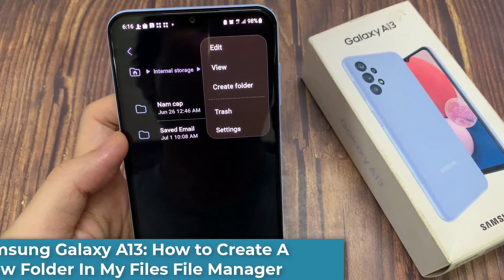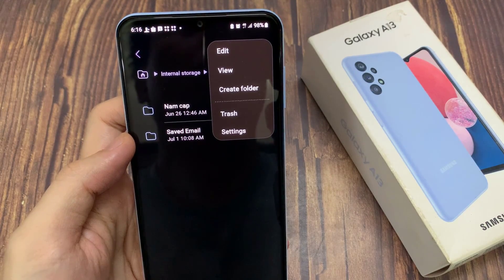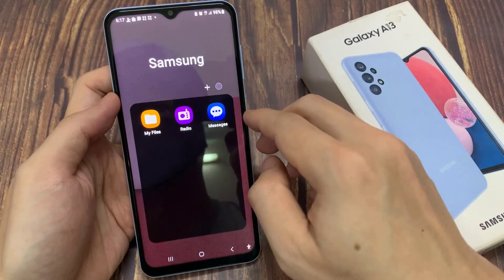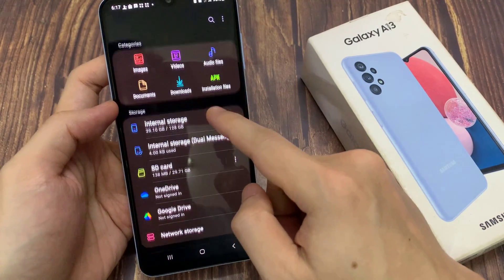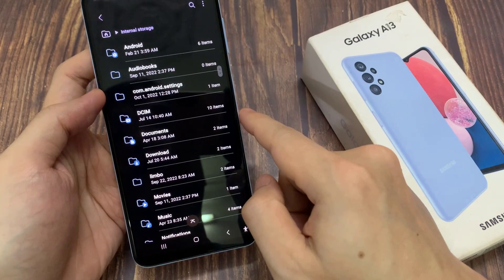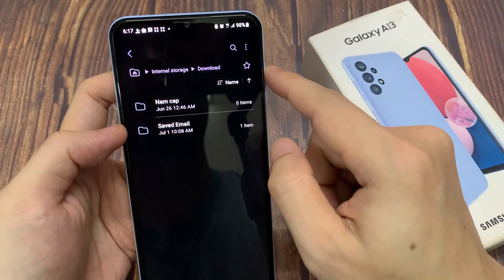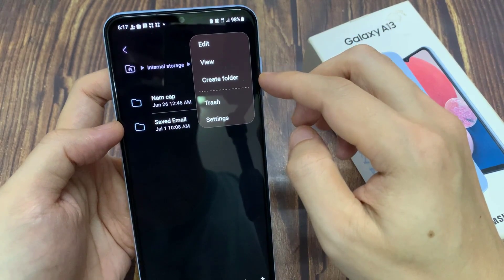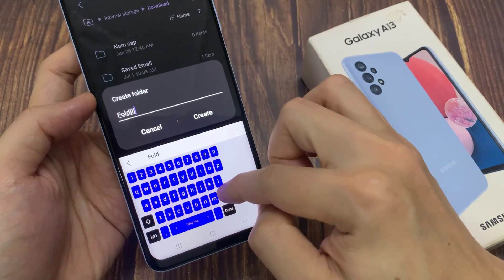Samsung Galaxy A13: How to Create A New Folder In My Files File Manager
Learn how you can create a new folder in My Files File manager on the Samsung Galaxy A13.